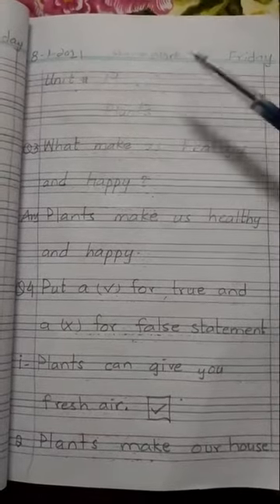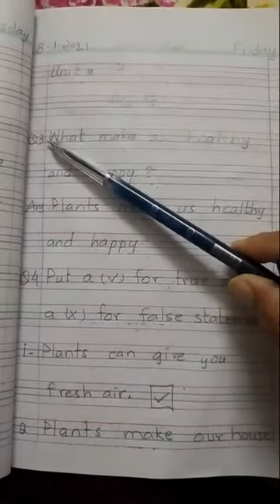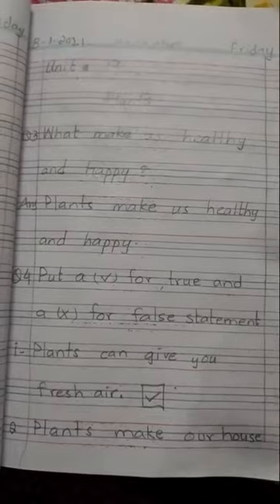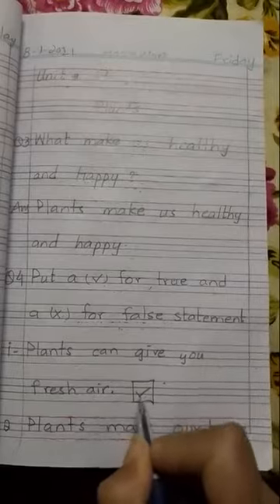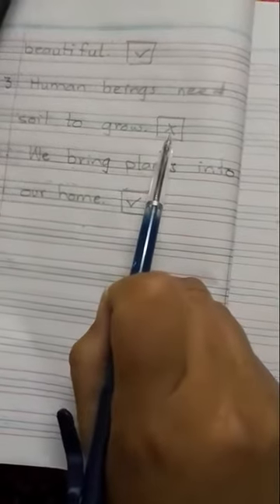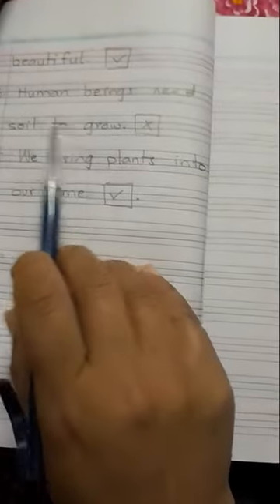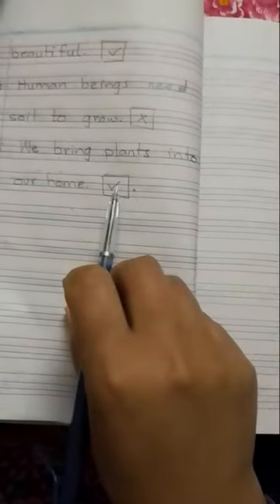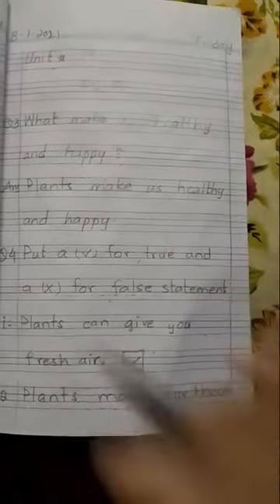Class 1 __ Mam Najaf Ihsan SST __ Plants (unit 19) exercise